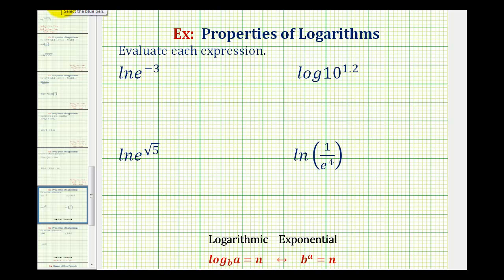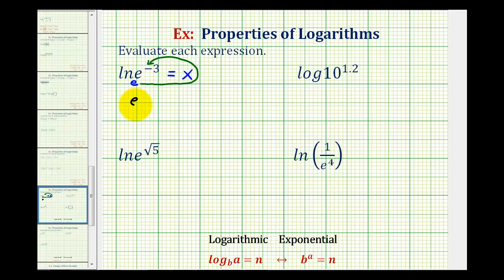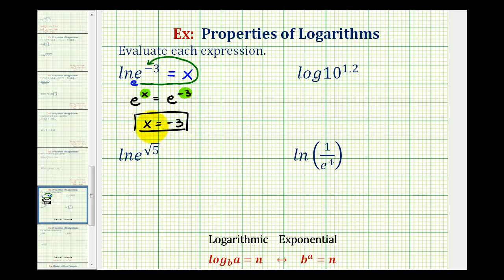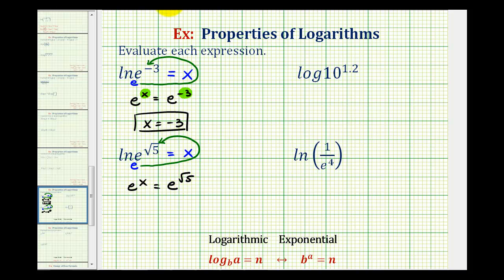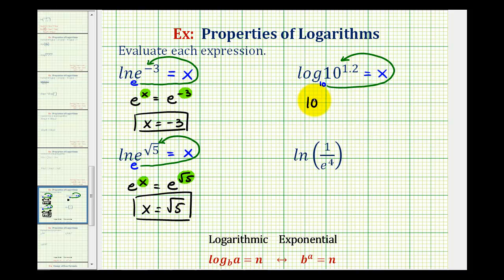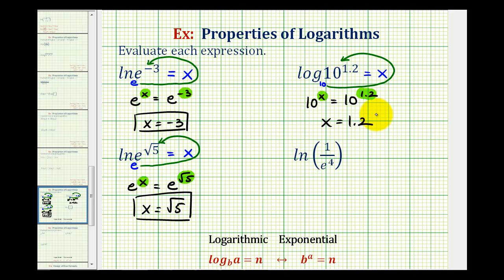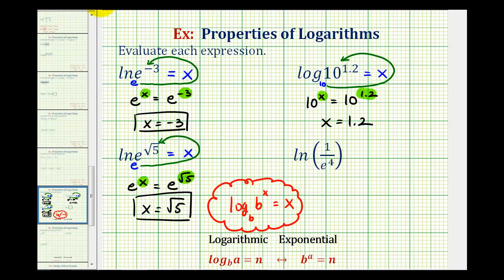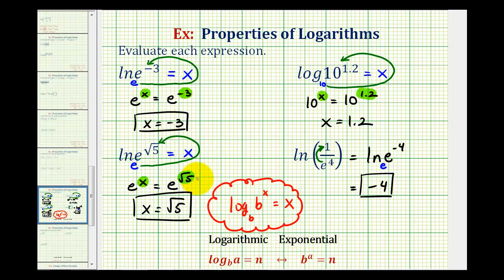Ex: Simplify Log Expression with the Base and Base of the Number are the Same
The video explains how to evaluate a logarithmic expression with then base and the base of the number are the same.